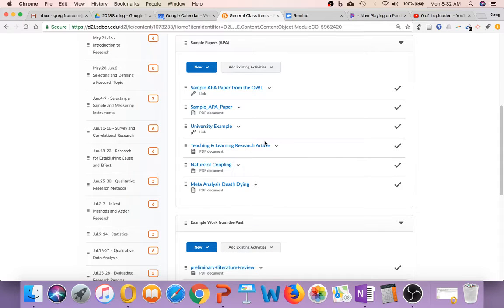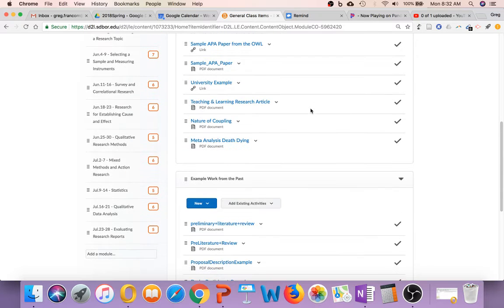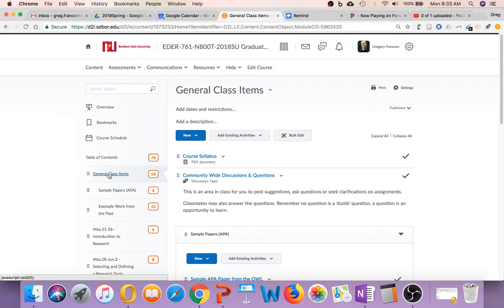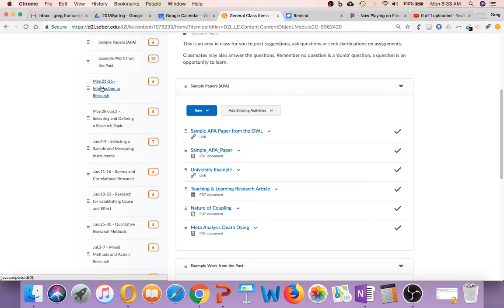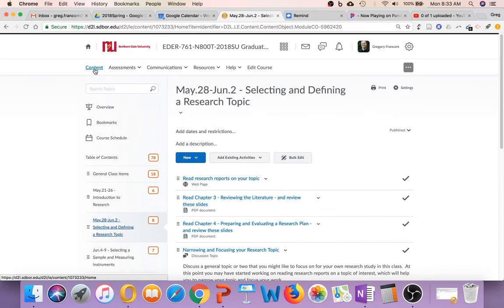EDER 761 intro to the online course